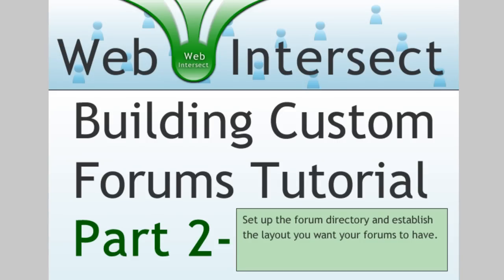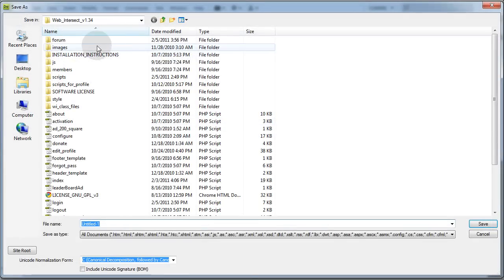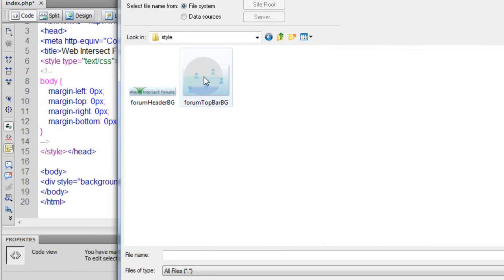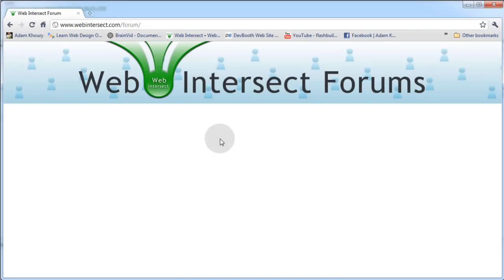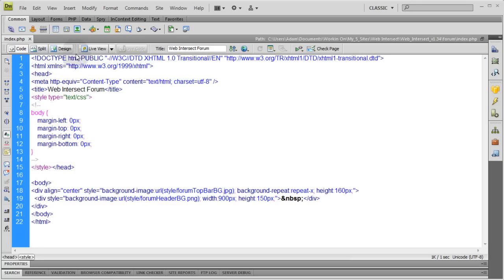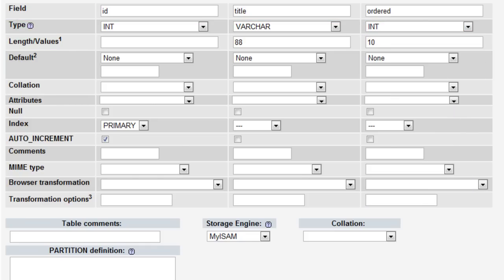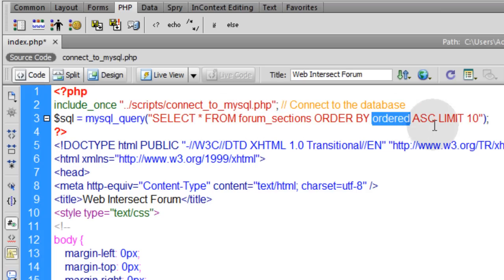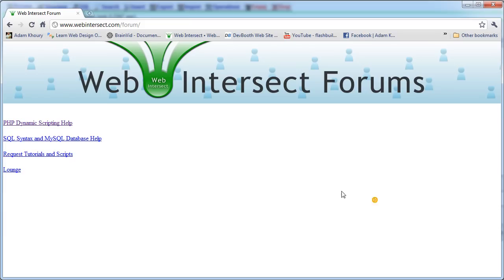2. Web Intersect Forum Tutorial : Begin Layout and Create MySQL Table for Sections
Learn how to build custom forums using PHP and MySQL. Forums that are lightweight and integrated right into your custom website. In this part 2 we show how to establish the forum directory, layout of the index page, and make the MySQL table that hold the forum section details.